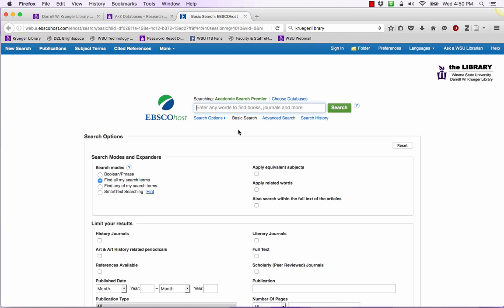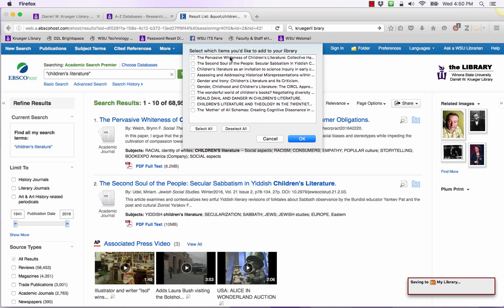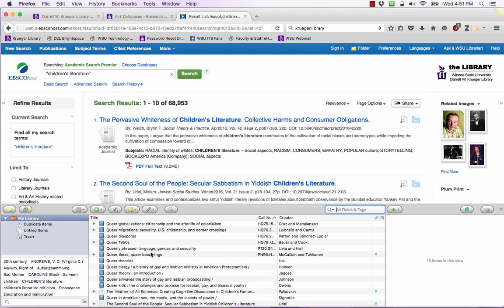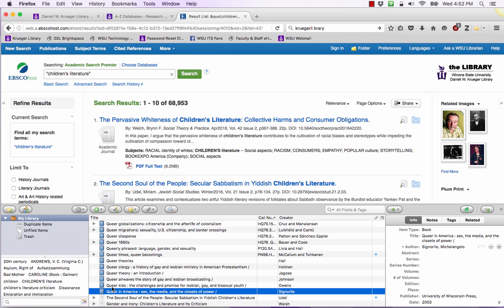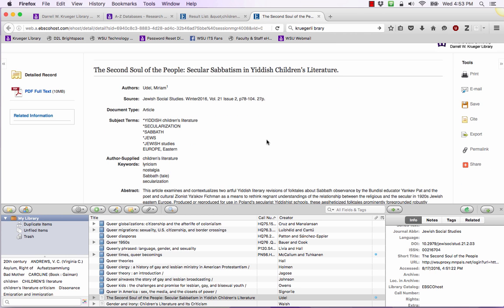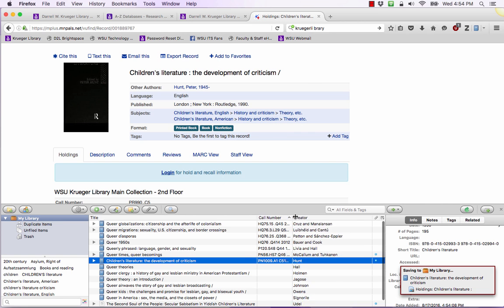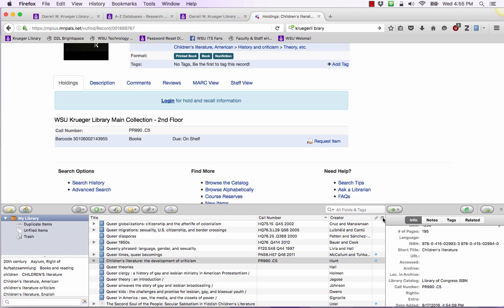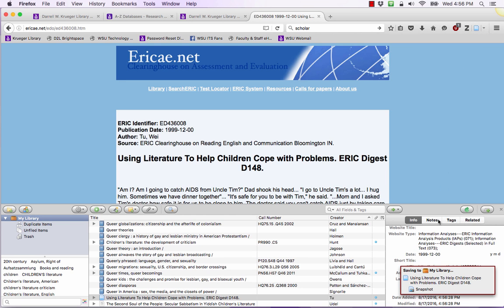Zotero - Find and Save Citations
Learn how to save articles, books, and websites using Zotero's Firefox plugin.